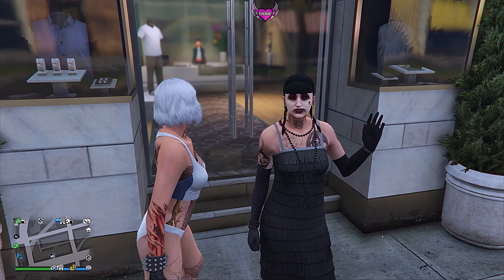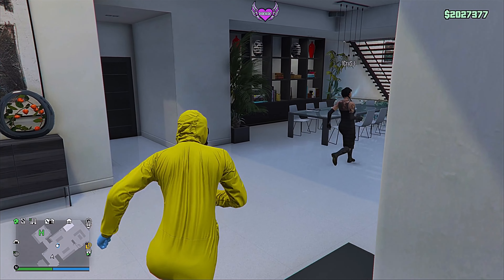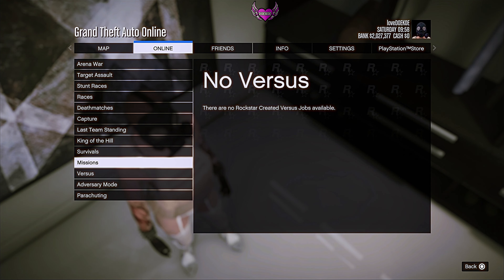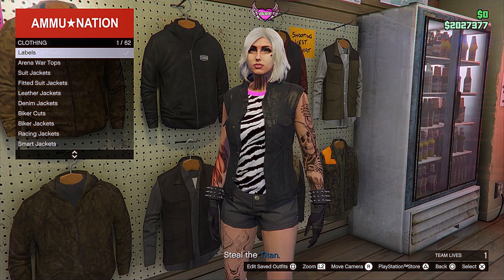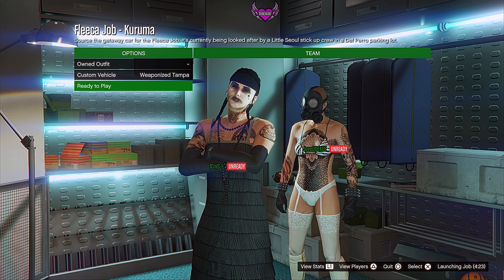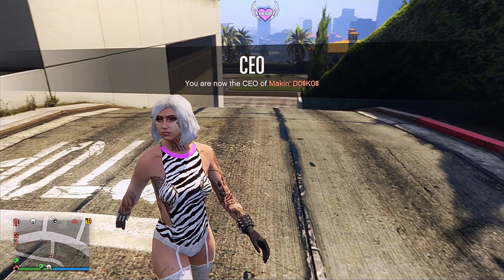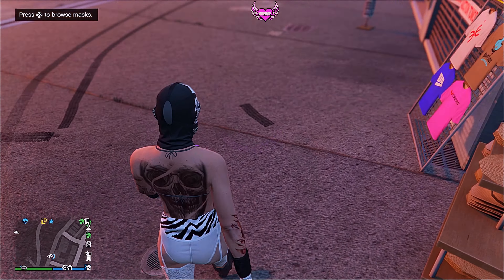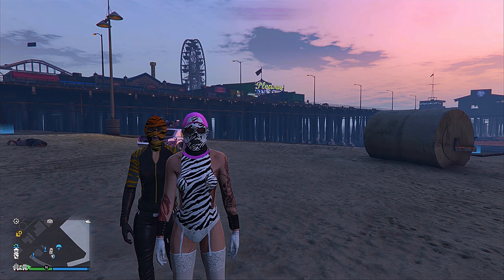TRYHARD MODDED FEMALE OUTFIT🖤🤍| GTA 5 ONLINE | *NO TRANSFER CLOTHING GLITCH*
In this video i show you how to merge your outfits without the versus mission in gta 5 online. And how to make a tryhard female outfit clothing look in zebra style.

♡MY PS5 ACCOUNT: LoveDOEKOE

TAGS -
This clothing merge glitch is a no transfer glitch and works for next gen and old gen. no top fun versus mission needed.
merge any top and pants in gta 5 online.
*UPDATED* CROOKED COP CLOTHING MERGE GTA 5 ONLINE Merge Clothing Glitch! (Outfit Merge Workaround)